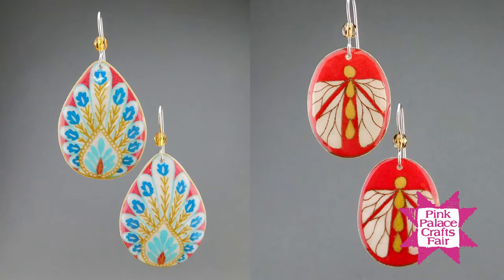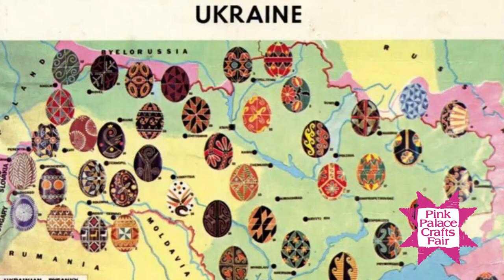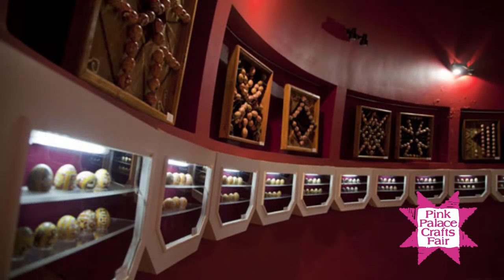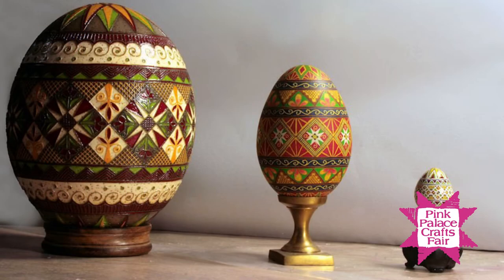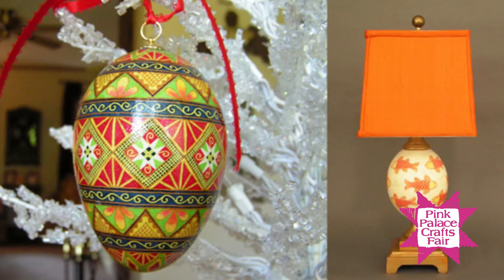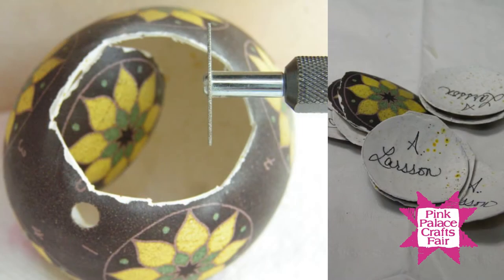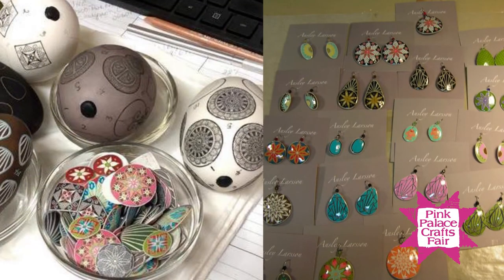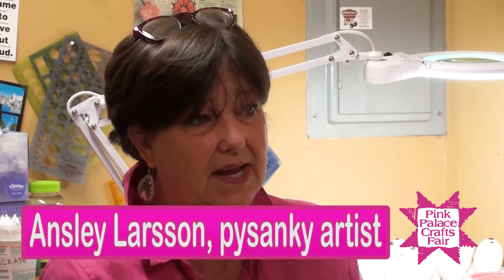Pink Palace Crafts Fair 2018 - artist Ansley Larsson